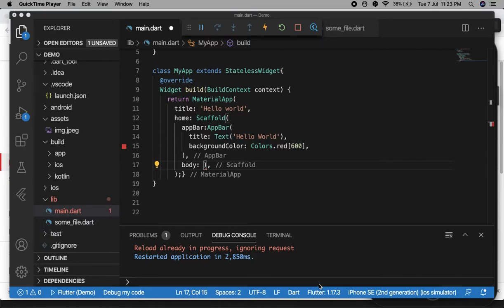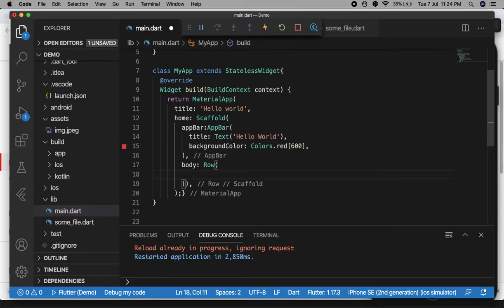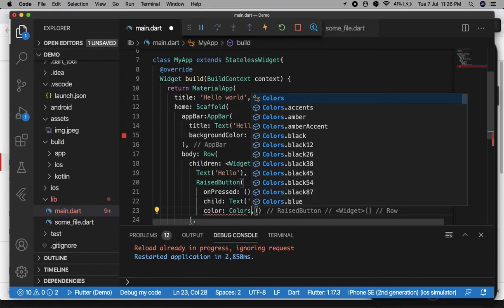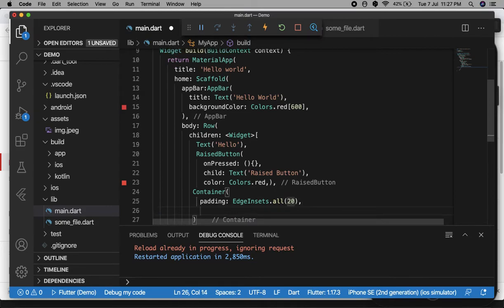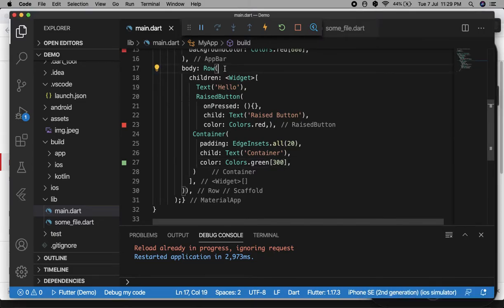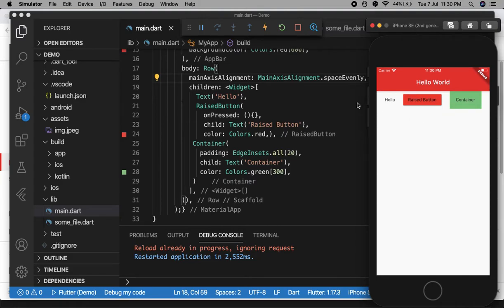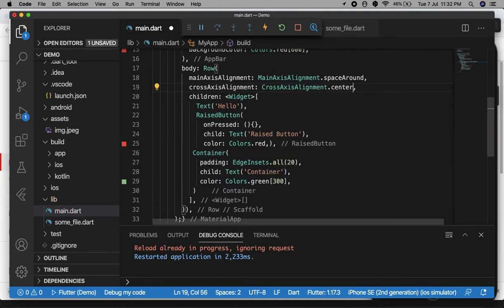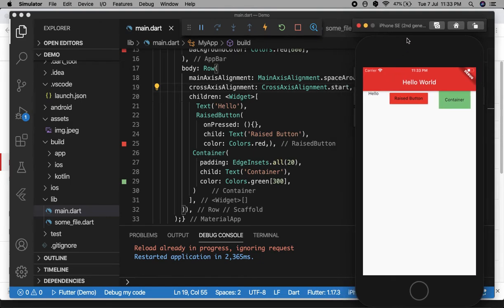Row Widget in Flutter : #11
How to add multiple widget in the screen by use of ROW Widget in Flutter Development.